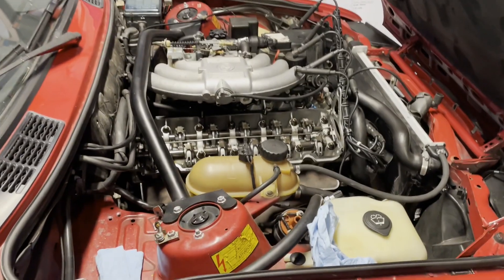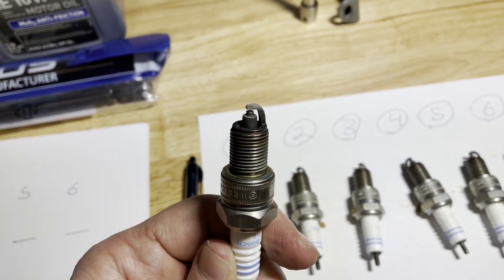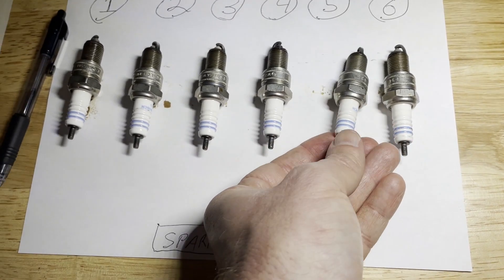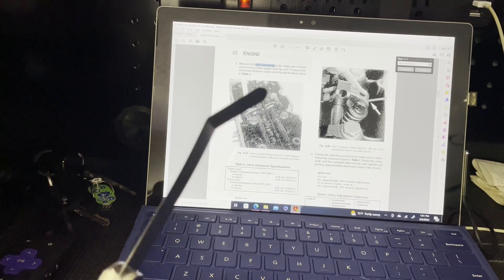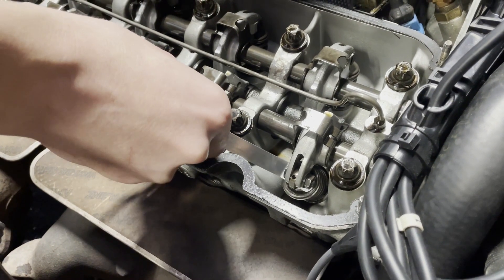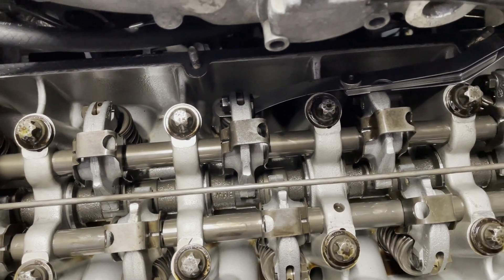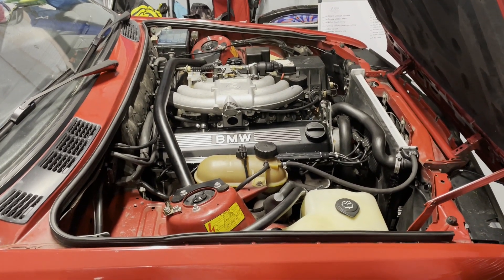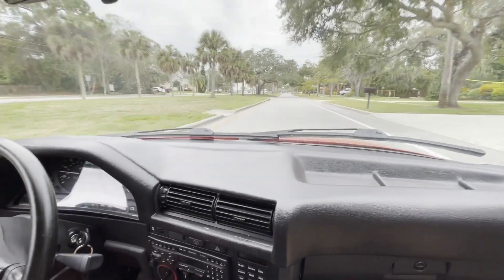BMW E30 (M20) Valve Adjustment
Decided we needed to adjust the valves on our M20 engine in our BMW 325is,  No clue when it was last done.

Threw in a little game of read the spark plug while we were at it.  Don't forget to give us your read on the spark plugs down in the comments.  Did we read them right?  Do you see any big issues?